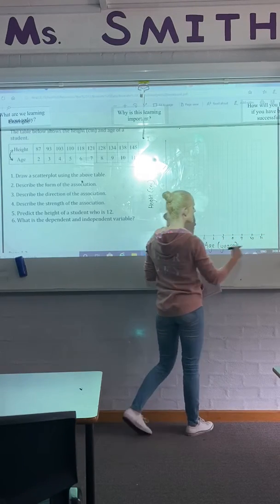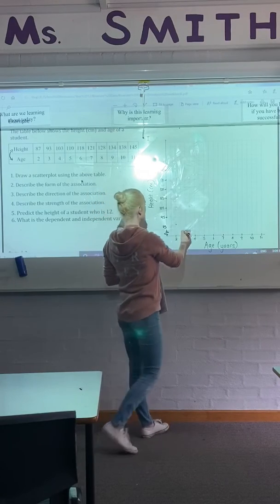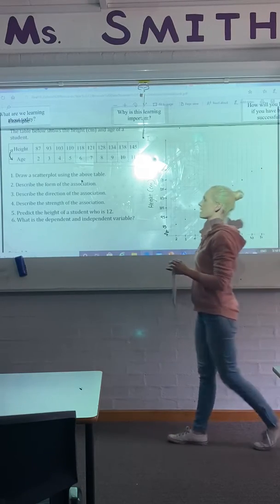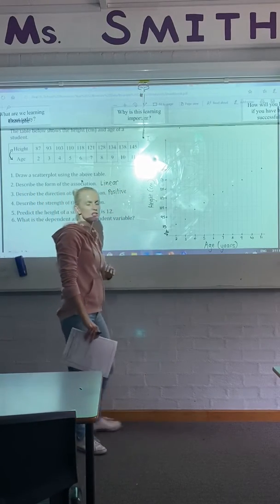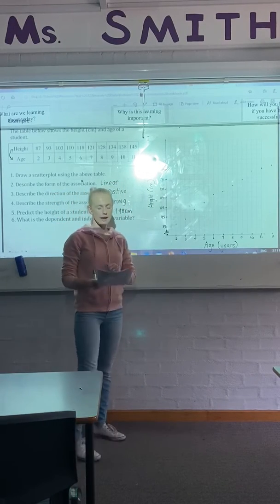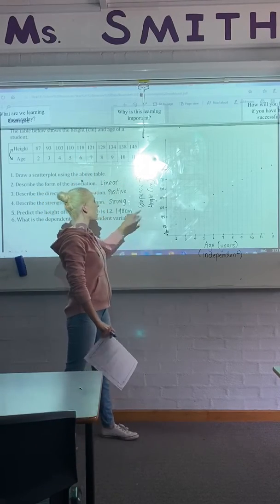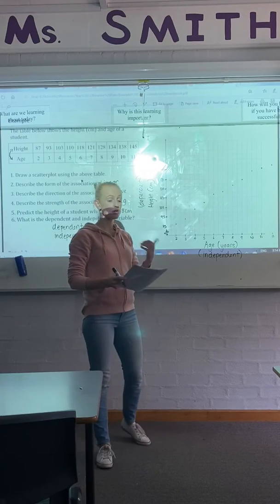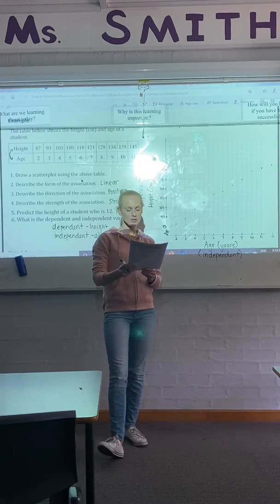trim 16749A86 02B3 4717 845A A8B3D2254F30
Bivariate data analysis: chapter 6
Using a bivariate scatterplot Ex 6B